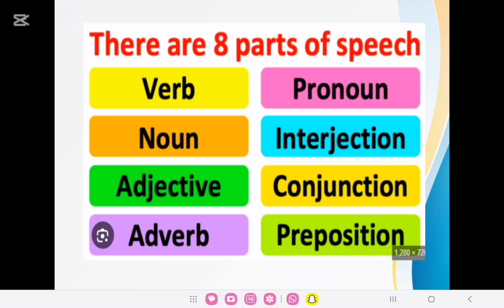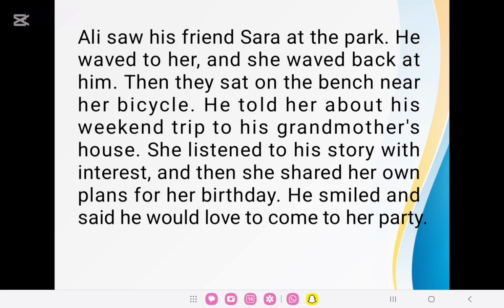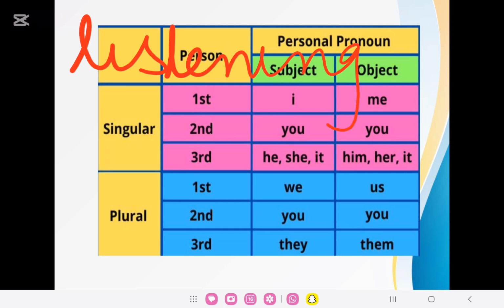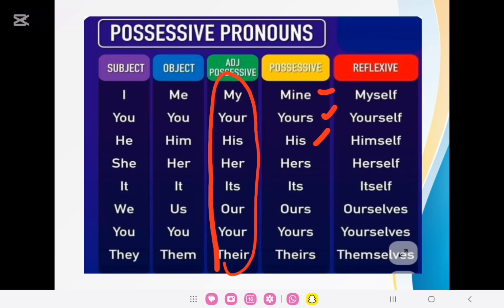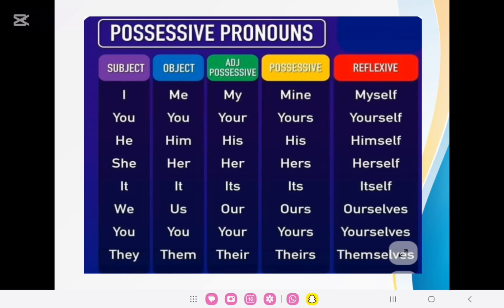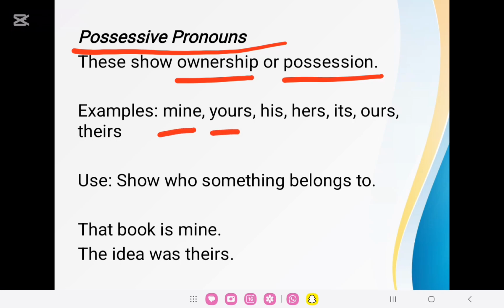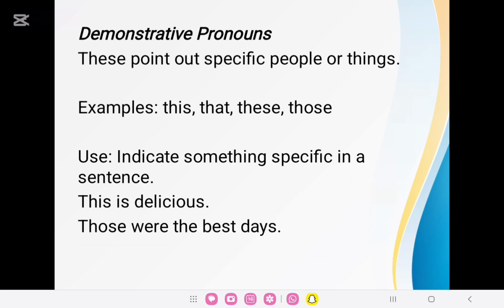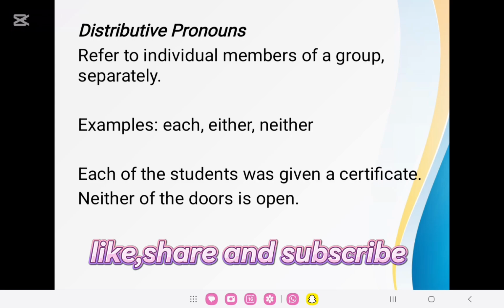Pronouns as an essential part of English Grammar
Mastering Pronouns: Types, Uses & Functions in English Grammar!"*
Struggling with pronouns? You're not alone! In this **in-depth grammar lesson**, we break down **every type of pronoun**, how they function, and common mistakes to avoid. Whether you're a student, writer, or English learner, this guide will help you use pronouns **confidently and correctly**!

✔ **What Are Pronouns?** – Definition & Purpose
✔ **8 Types of Pronouns** – Personal, Possessive, Reflexive, Demonstrative, Interrogative, Relative, Indefinite, and Distributive Pronouns
✔ **Subject vs. Object Pronouns** – When to Use *I* vs. *Me*, *She* vs. *Her*, etc.